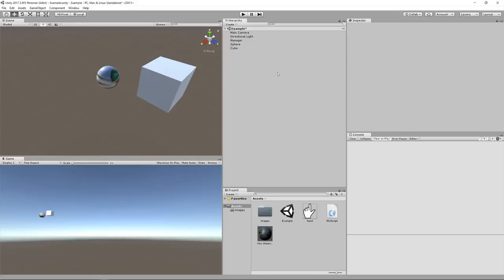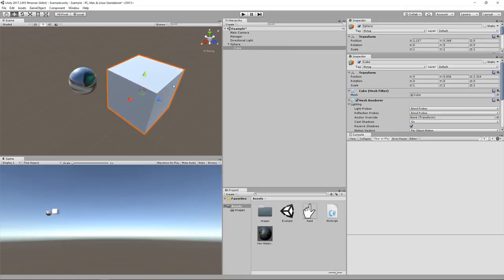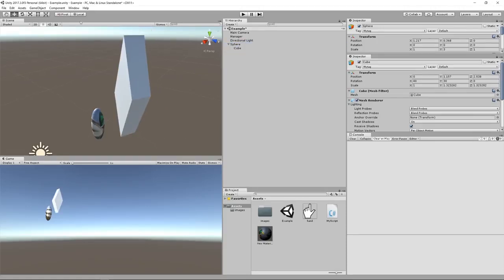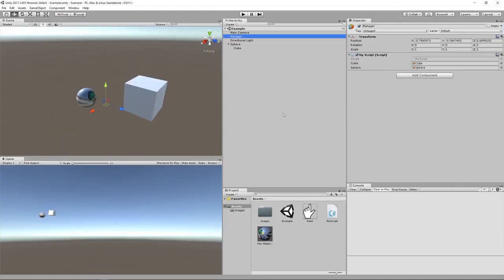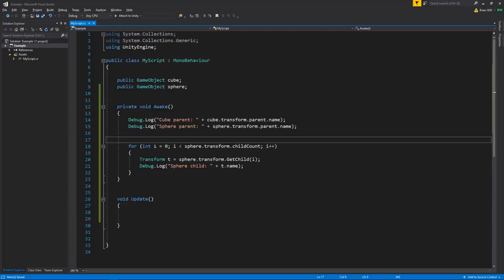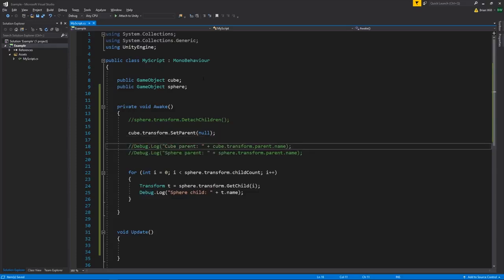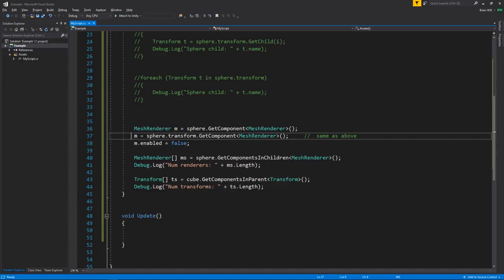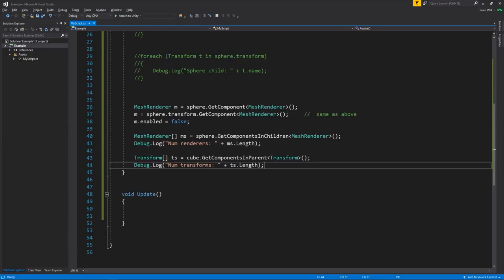1 Unity lesson 7 parents and child objects YouTube